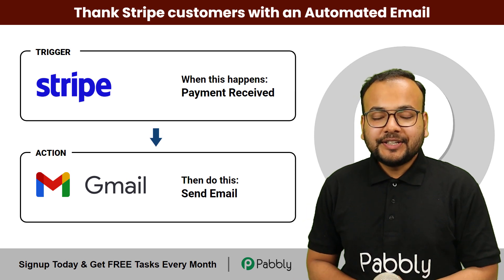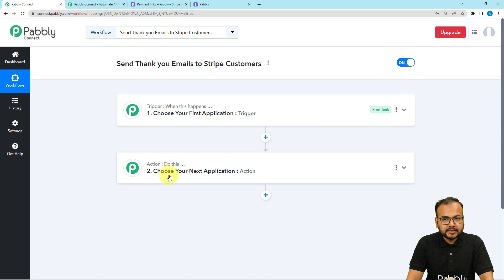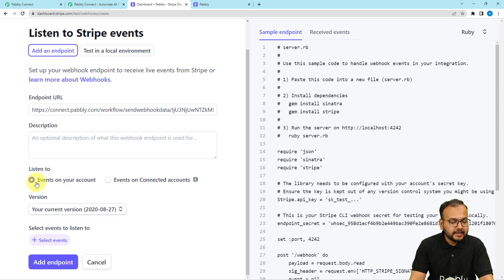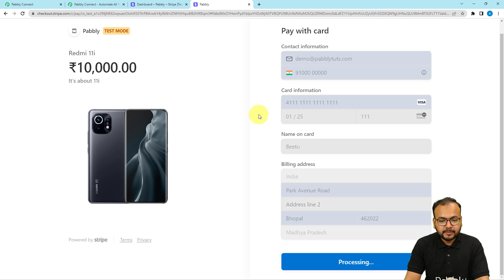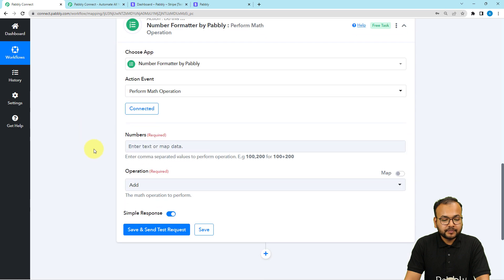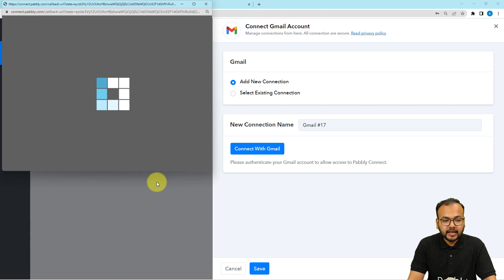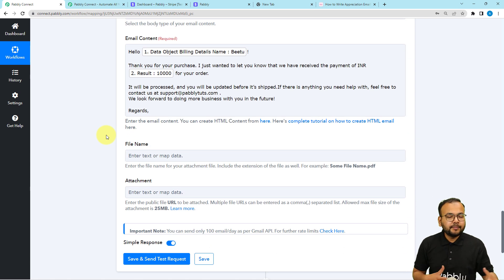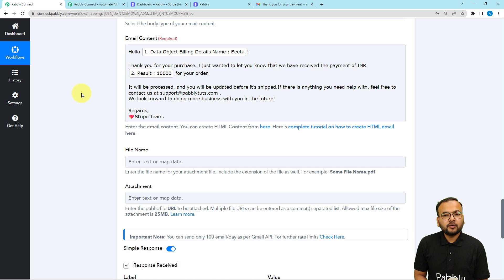How to Thank Stripe Customers with an Automated Email - Stripe Gmail Integration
In this video, we will learn Stripe to Gmail integration using Pabbly Connect. With this integration, you can easily send personalized thank-you emails to your customers using Gmail. By connecting your Stripe to gmail account to Pabbly Connect, you can automate the process of expressing appreciation, ensuring that your customers feel valued and appreciated for their support.

So check out the video and setup an automation within a few clicks using Pabbly Connect software.

1. Automation: Pabbly Connect offers automation capabilities that can help you automate mundane and repetitive tasks. This allows you to save time, money and resources.

2. Integration: Pabbly Connect provides a wide range of integrations so that you can connect different web services with each other. This helps you to create smarter workflow processes and make your business more efficient.

3. Security: Pabbly Connect takes security seriously and provides an industry-standard security system to protect your data and applications.

4. Scalability: Pabbly Connect is highly scalable and allows you to easily add new applications and services to your workflow.

 5. Cost-effective: Pabbly Connect is cost-effective and provides plans for different business sizes.